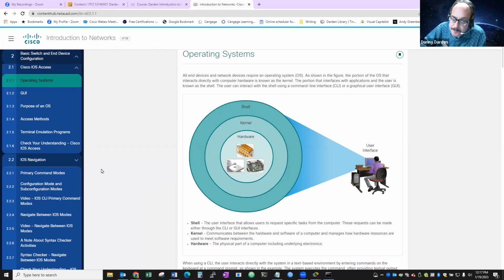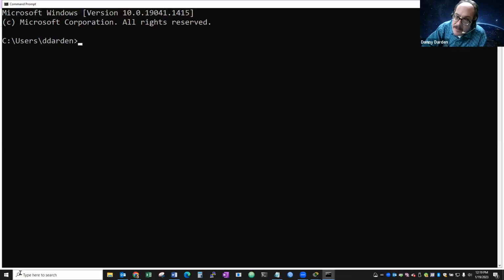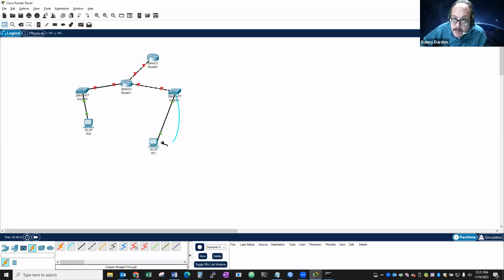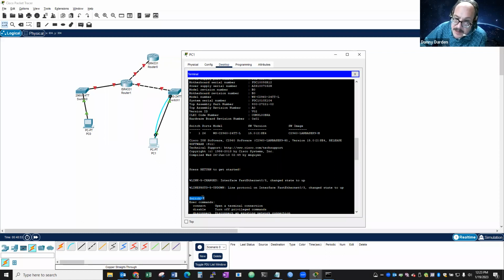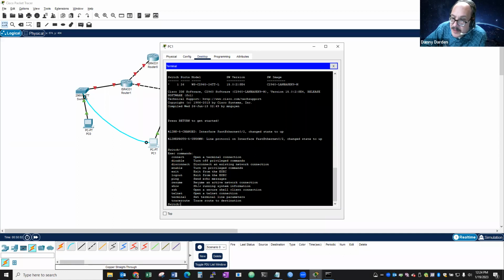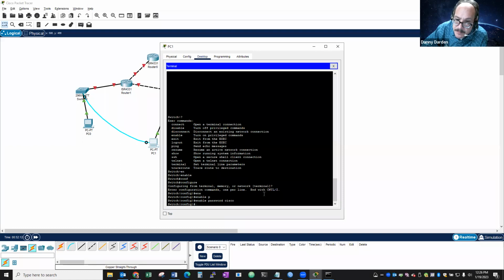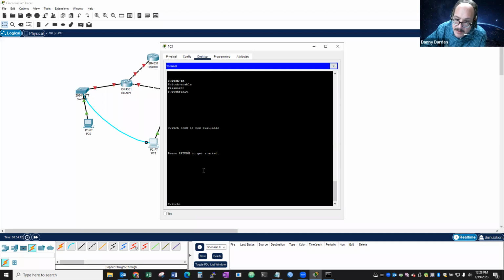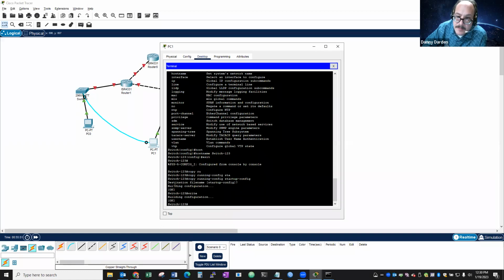ITCC1314 0118 Basic Switch Config